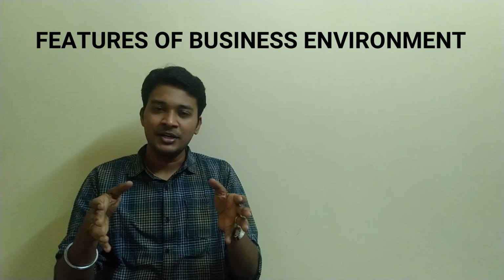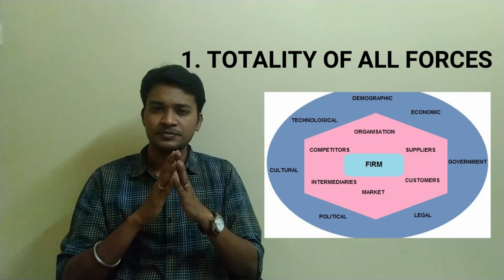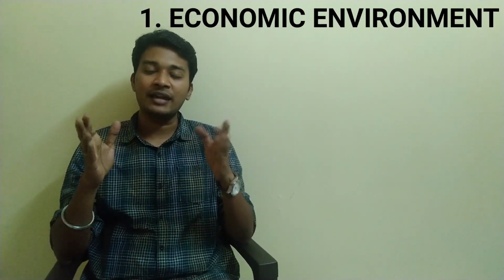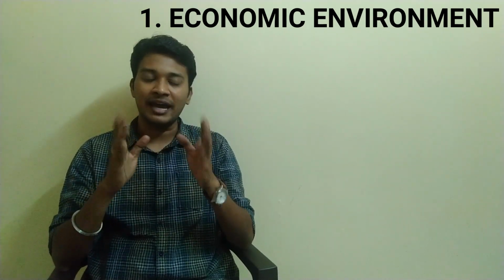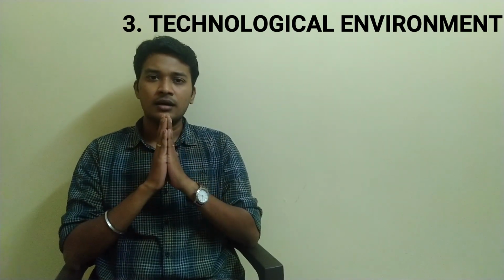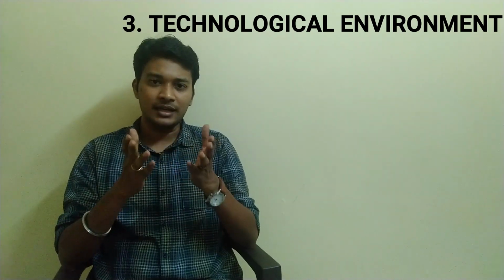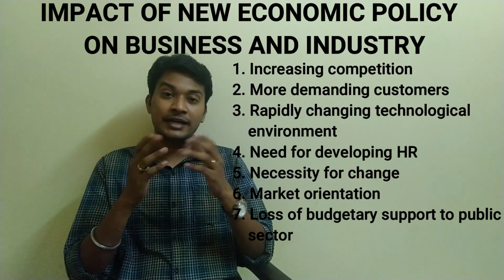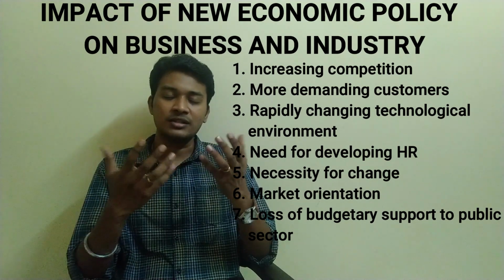Session 5 - Business Environment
We, at Happy Study Hours, strive to make academic concepts very easy and exciting for you! We promise our videos would be your best study-buddy and help you nail the exams! We make exciting Business Studies classes in easily understandable English!

In this video, let's understand Business Environment, its features and dimensions with contemporary examples like 'Boycott Chinese products', 'Reliance Jio Mart', etc.! The aim of this video is only to make theoretical concepts exciting for students and not to endorse any particular brand / tamper sentiments of any business house / group of individuals.

Presenter - CA Shriram Thandapani
Editing & Special effects - Meghna Venkatesh
Content Support - Shreya Giridharan
Camera - Vamsi Krishna

Pls offer your support to this free exciting content through likes, shares and subscription to our channel. Happy Study Hours wishes you a Happy Week ahead!! :)